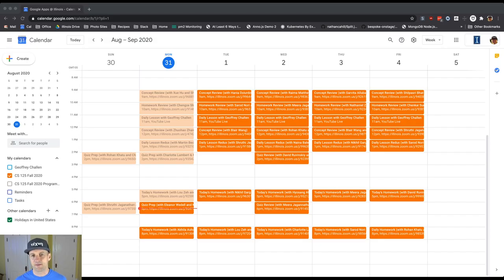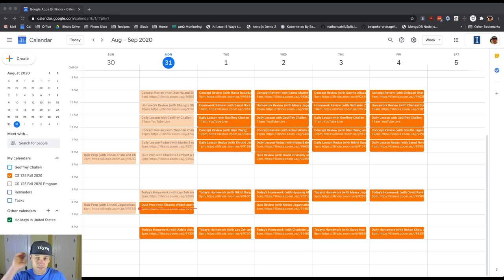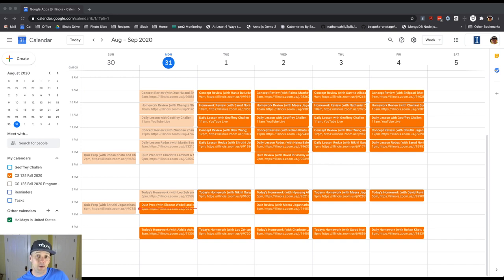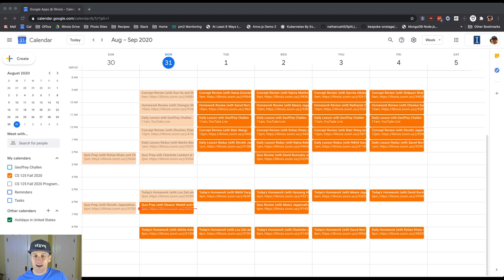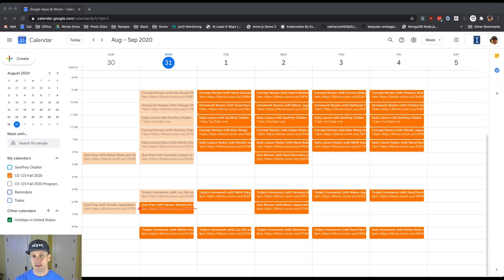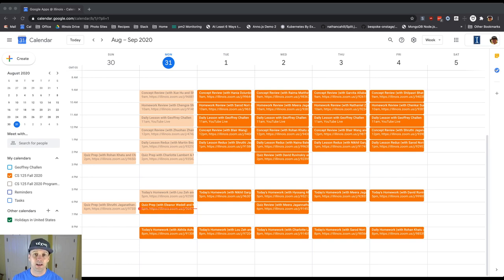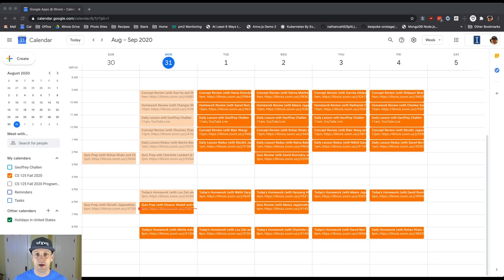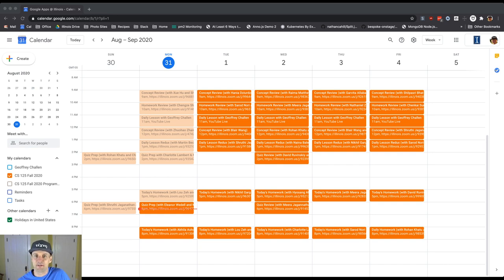CS 125 Fall 2020 Lesson 6: What's Next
Now that we can loop, there's no stopping us now.